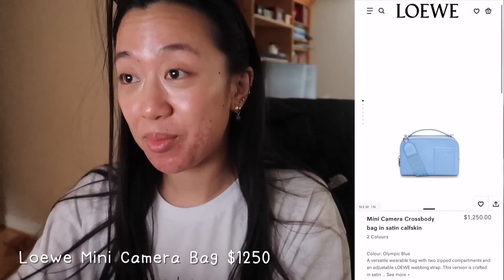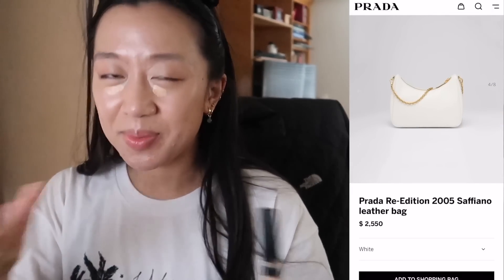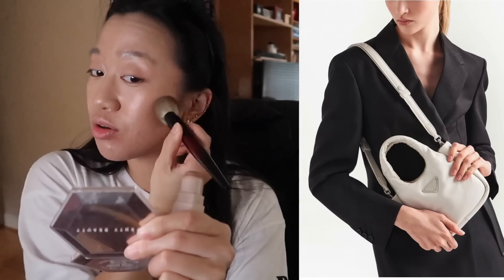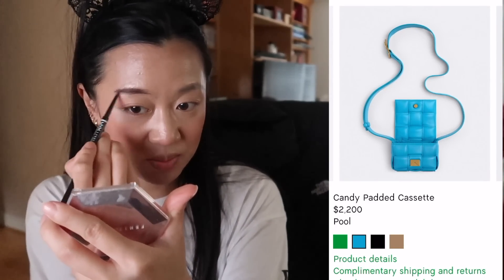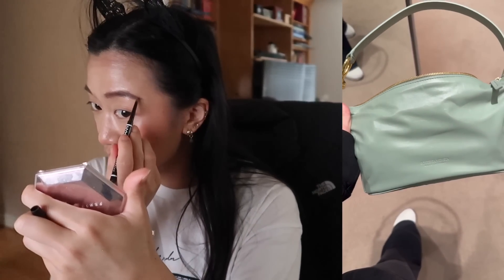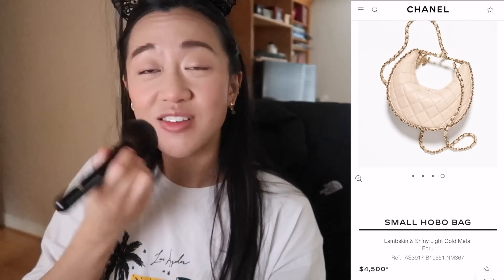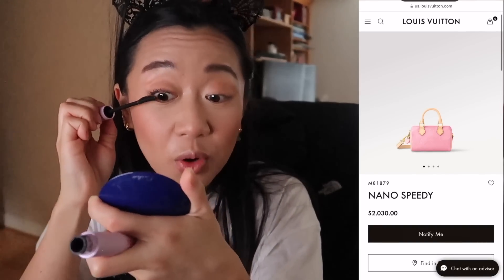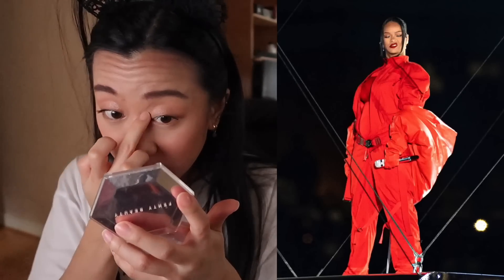GRWM: LET’S TALK NEW BAGS ✨ {ep.1}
Hi chummies! Today we will be discussing some newer bags that have caught my interest. Some of these bags have been out for a couple months already... but they are fairly new to me so there might be others in the same boat. I don't stalk the websites as much as I did two years ago lolol so hopefully I'm not too too late ~

New set up today let me know what you think! Instead of doing my normal virtual shopping in front of the computer set up, I thought I would do a Get-Ready-With-Me Style because I personally love watching people apply make up so why not mix in both. This isn’t a tutorial, this is just one of my go-to super easy light make up looks.

✰ Things Mentioned ✰
Bottega Veneta
Goyard
Loewe
Prada
Louis Vuitton

PRODUCTS USED ON MY FACE TODAY
MOISTURIZING GLOWY SPF
Foundation Mix
Concealer
Powder
Bronzer
Contour
Rare Beauty Blush
The Best Eyeshadow Topper Ever Ever

[me and my mom are obsessed with this website truly lolol]